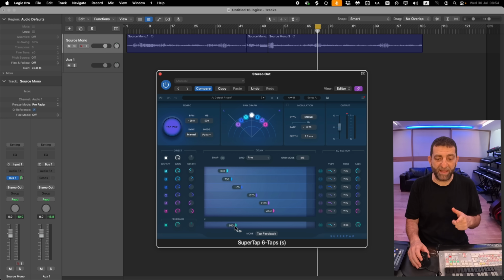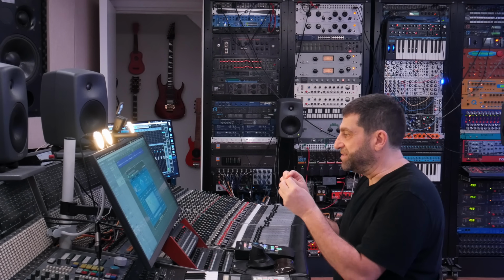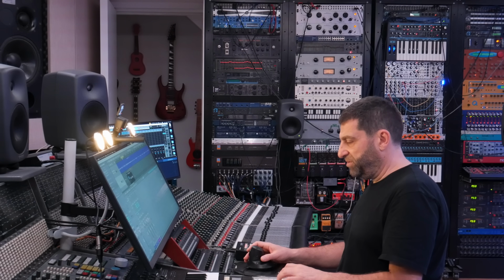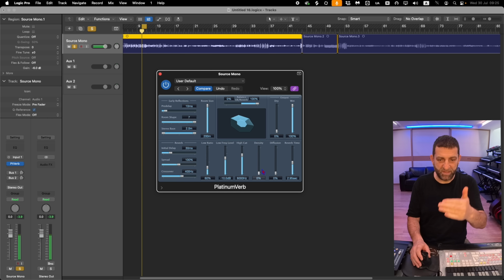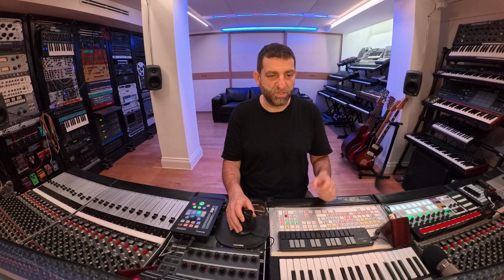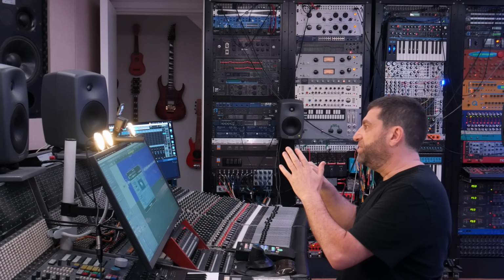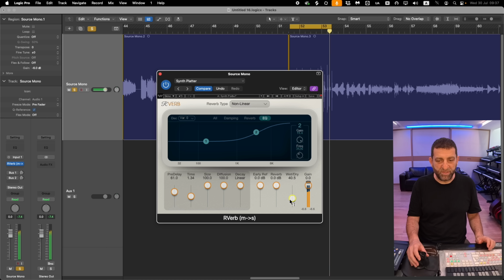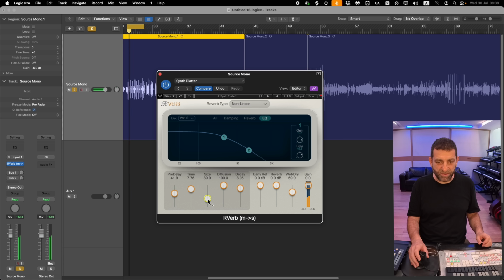Using reverb to add depth to your mix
In this video, we’re taking a deep dive into what reverb really is and how it works.

We’ll build a reverb from the ground up using simple delay lines. I’ll walk you through how reflections, feedback, and modulation come together to create the rich, spacious textures we call reverb. If you’ve ever looked at a reverb plugin and wondered what "size," "diffusion," or "damping" actually mean, this will make it clear.

This isn’t about presets. It’s about understanding how reverb behaves so you can shape it with intention. Whether you're trying to place a vocal in a room, add depth to a snare, or create something completely unreal, this gives you the tools to do it with confidence.

We’ll also explore gated reverbs, non-linear tails, how to avoid muddy mixes using pre-delay, and why filtering inside the feedback loop is important.

Once you hear how it works, you won’t be able to un-hear it. And that’s the point.

What you'll learn:
Why is reverb just delays and reflections

How to build a reverb from scratch using delay lines

The role of early reflections in shaping space

How pre-delay helps keep sounds clear and up front

What diffusion and feedback actually do

How damping filters affect tone and decay

Gated and non-linear reverbs are used creatively

If you are looking for professional Mixing, Mastering, or Dolby Atmos
work for your next release, there are two ways to work with me:

    Direct Professional Services
    For labels and established artists looking for standard turnaround times and direct communication.

    SoundBetter (Affordable for Unsigned Artists)
    I offer more flexible rates for independent/unsigned artists through SoundBetter. These rates are based on a more flexible delivery schedule.

About Yoad Nevo

Yoad Nevo is a London-based producer, mix engineer, and audio technologist. He has worked with legendary artists including Sia, Bryan Adams, Pet Shop Boys, Sugababes, Sophie Ellis-Bextor, Goldfrapp, Moby, Morcheeba, Girls Aloud, and Duran Duran.

Alongside mixing and producing, Yoad has co-developed over a hundred audio plugins, most notably with Waves, which have received Technical GRAMMY and Emmy awards. With decades of experience, Yoad sees it as his mission to share knowledge and practical workflows with the music community.